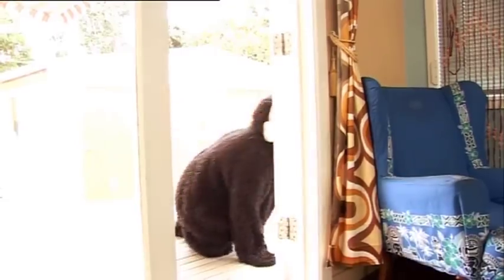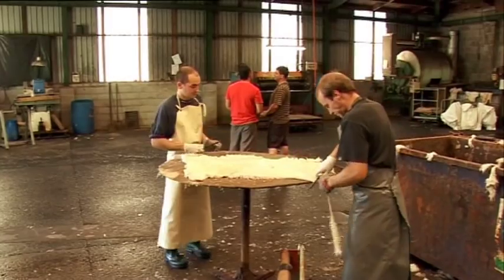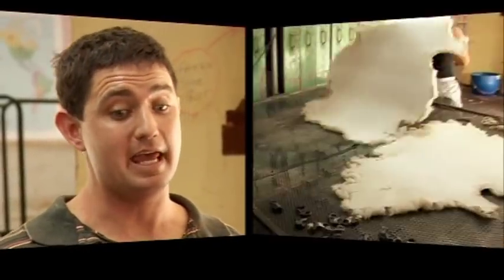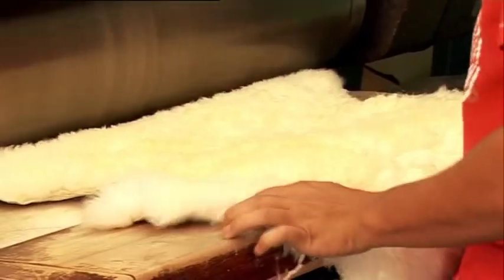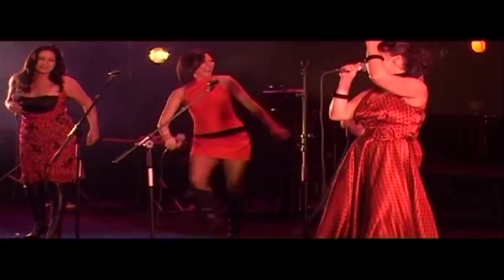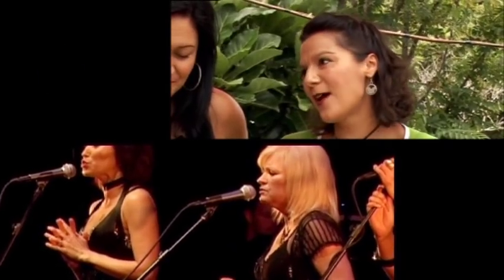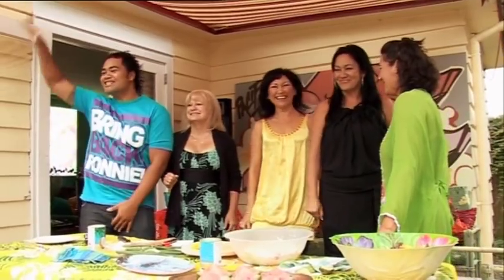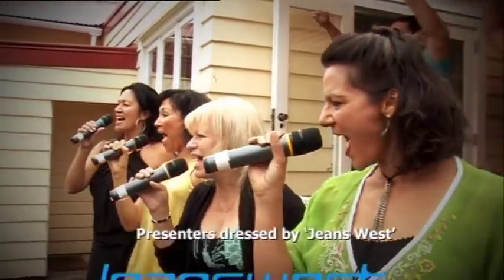Pacific Beat St Ep 134 Part 3 - Sheepskin Tannery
Mike heads out to Napier to find out how they make NZ best wool and Sam catches up with the Ladies from Ladykillers.